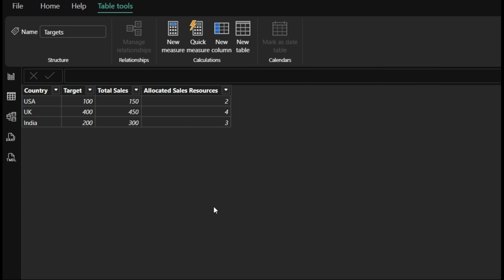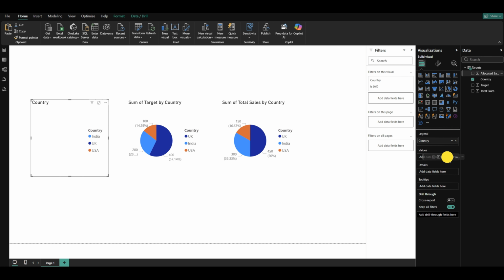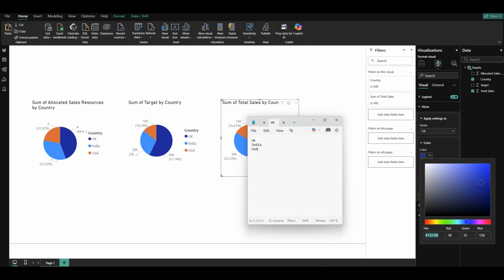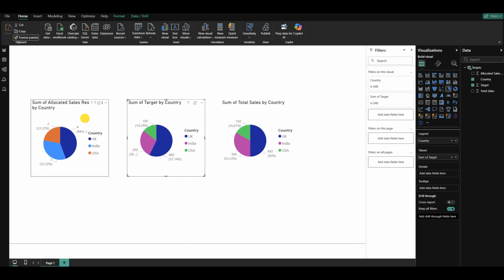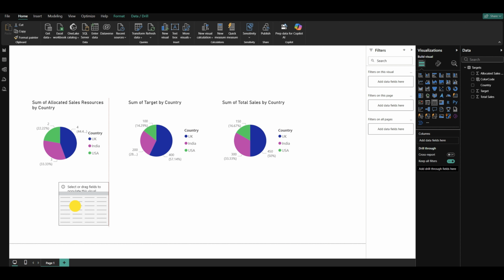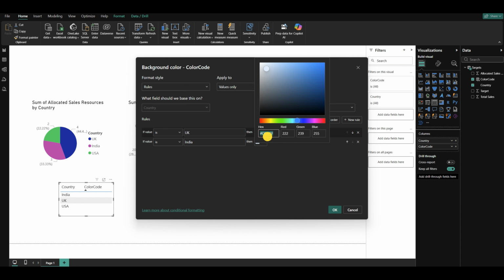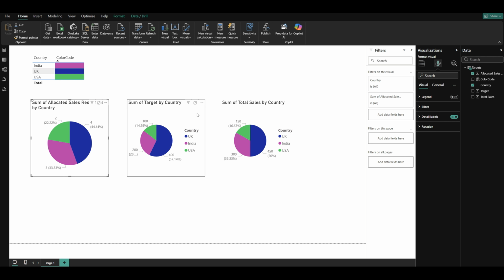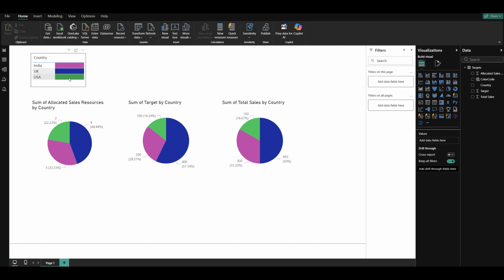How to Create One Legend for Multiple Charts in Power BI (Easy Workaround)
Power BI does not natively support a single legend for multiple visuals—but there’s a smart workaround!
In this video, I explain how to create a shared legend for multiple charts in Microsoft Power BI using a custom table and conditional formatting.
This technique helps you save space, improve report layout, and create cleaner dashboards.

Perfect for Power BI developers, analysts, and anyone building professional reports.